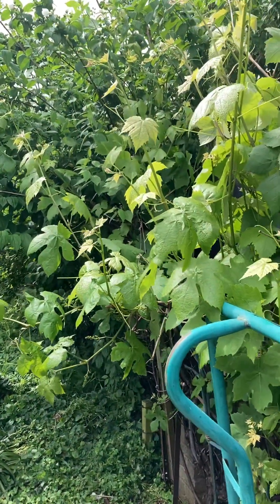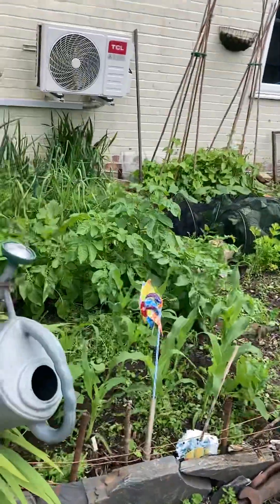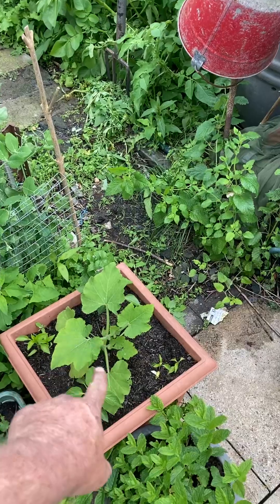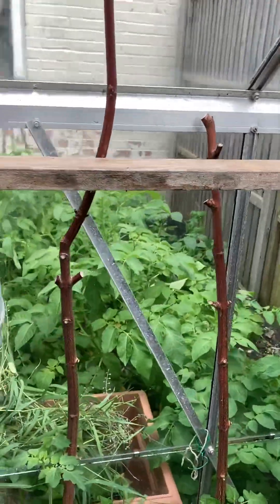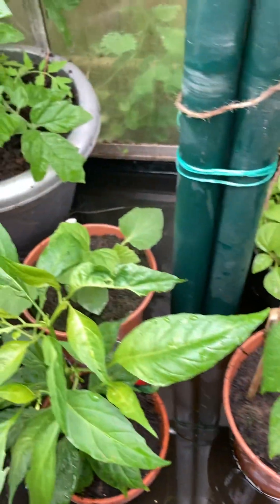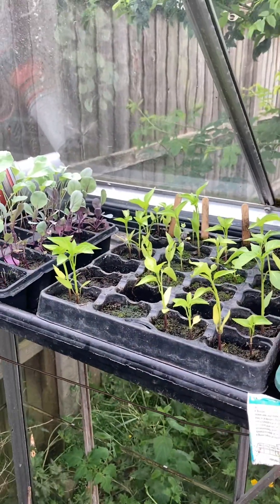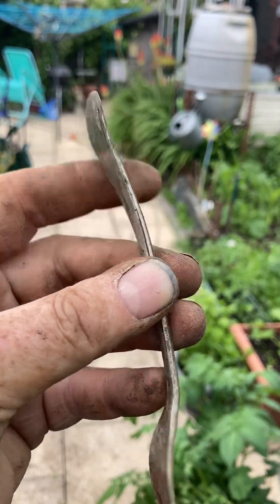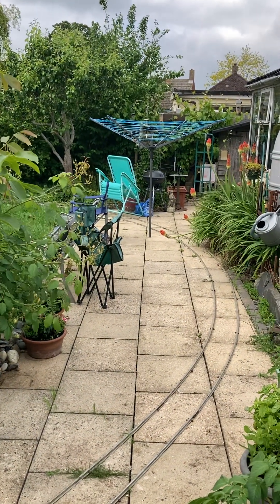The garden in June.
A brief update on how the garden is coming along, some good and some not so good.